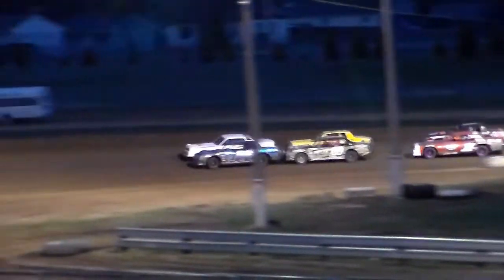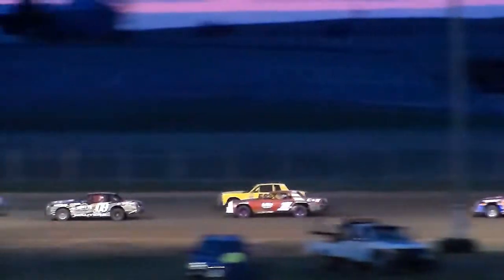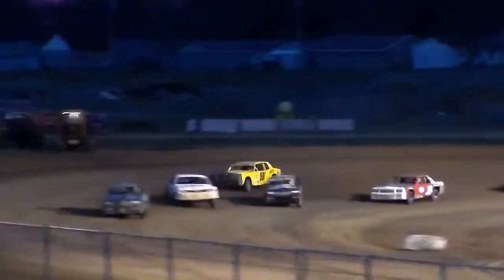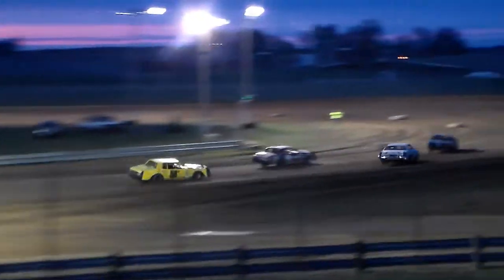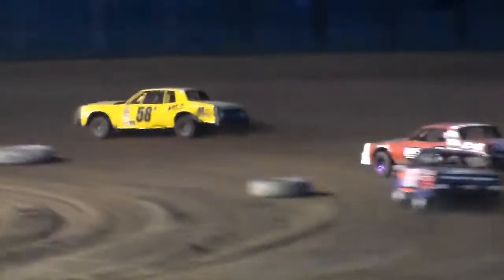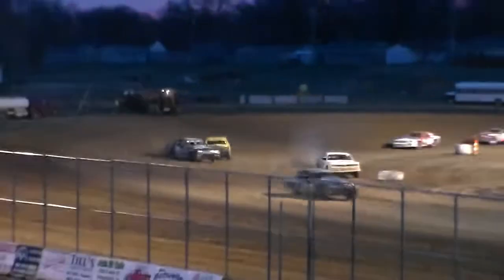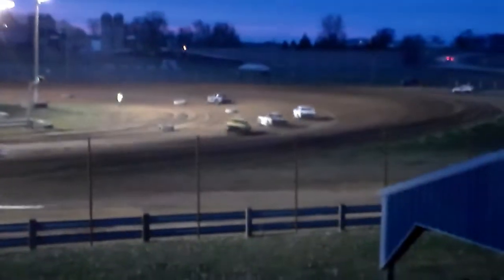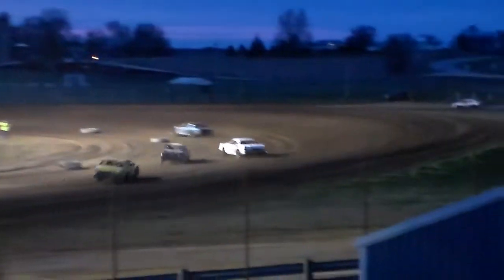imca hobby stock main maquoketa 4/21/18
Please comment on the video. Also, tip my racing better.